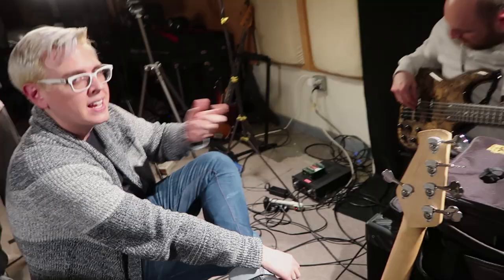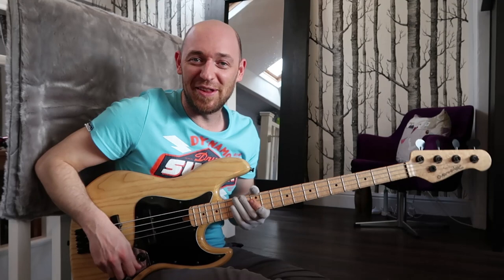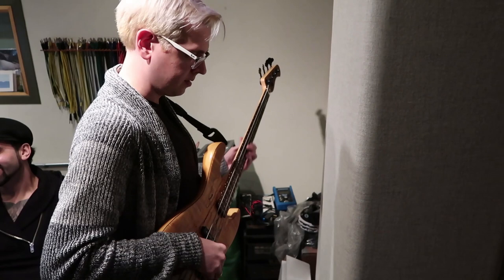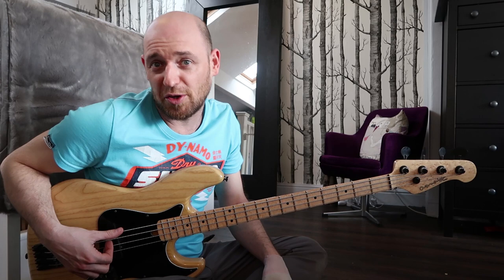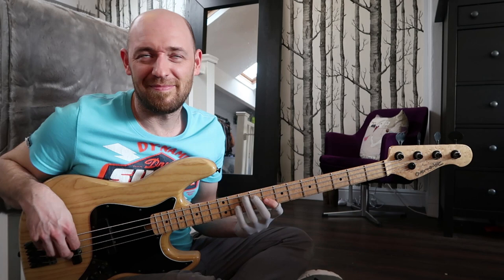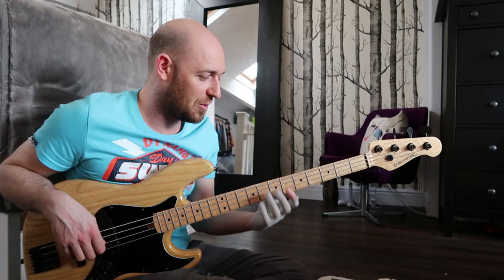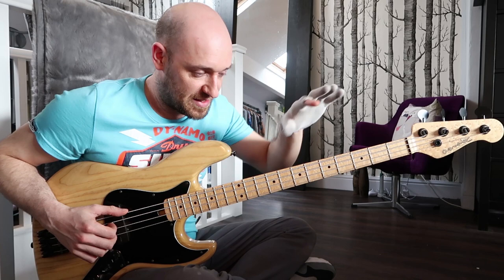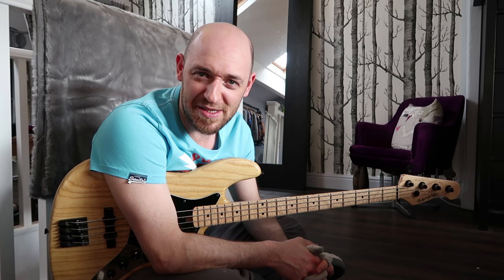Master the entire fingerboard with these 5 simple shapes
In this bass lesson I’m going to show you that with just 5 simple shapes you can utilise the entire fingerboard… and the best bit… none of these shapes are more than a 4 fret stretch…

VERY cool! ;)

- I’ve also got a super special guest with me (Evan Marien)… who happens to be a ridiculously epic bassist
- I get down and dirty with his Ken Smith bass (and yes… I want one!)
- I show you how to get completely new textures from a regular pentatonic scale
- And as always… other fun bass shenanigans! ;)

As always, I’d LOVE to hear from you guys… have you learned or even heard of these 5 shapes before?… or have you been stuck using the same old shape for waaaaay too long? Lemme know in the comments below the video…

Scott ￼:)